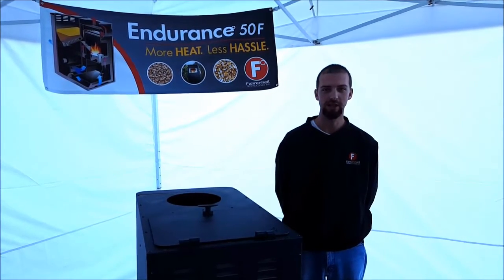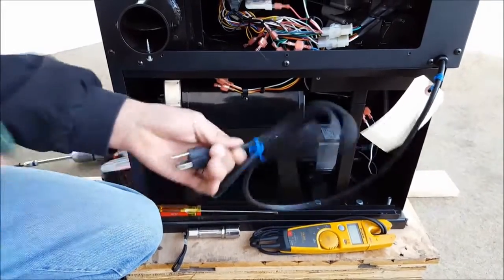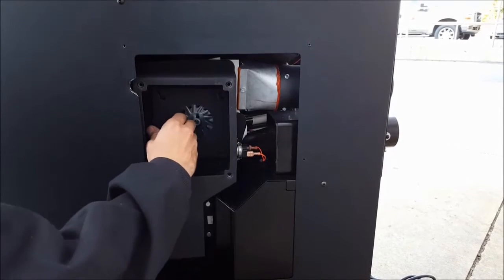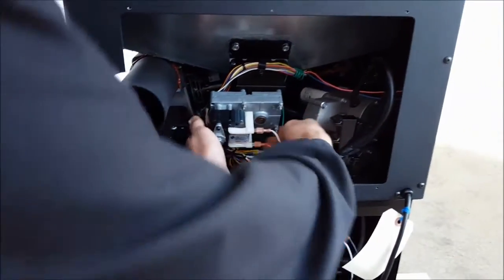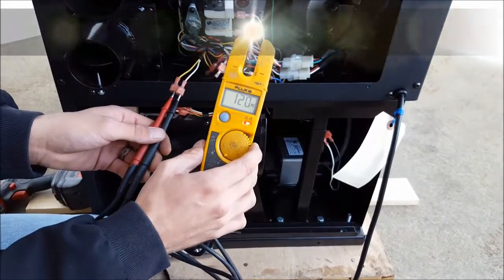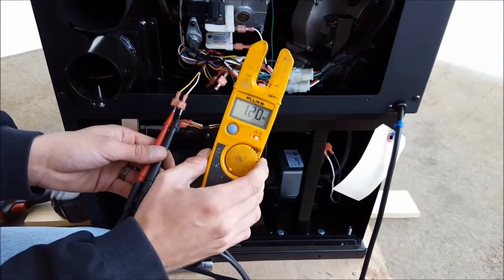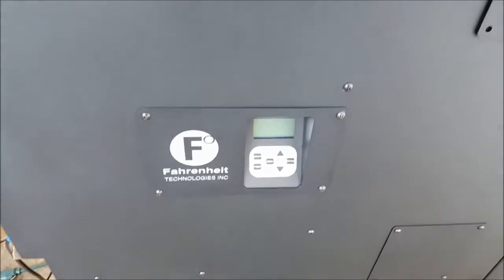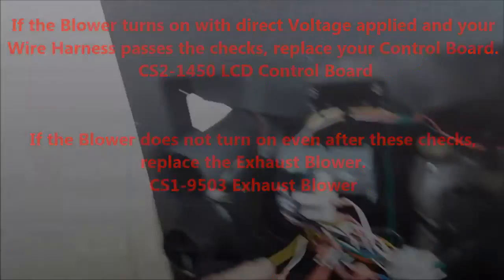Endurance 50F: Loss of Vacuum Error Code (9-28-15)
How to Troubleshoot for Loss of Vacuum
Bio-Mass Furnace